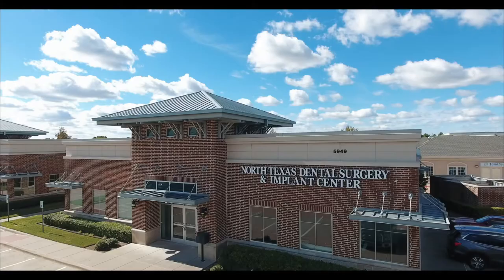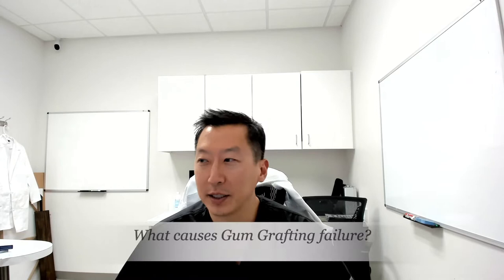Gum graft failure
Dr. Choi goes over how to tell if you have a gum graft failure, why it failed, and how to prevent it from happening.  Also goes over options for retreatment if the gum graft fails.